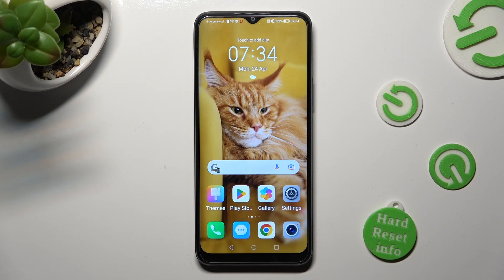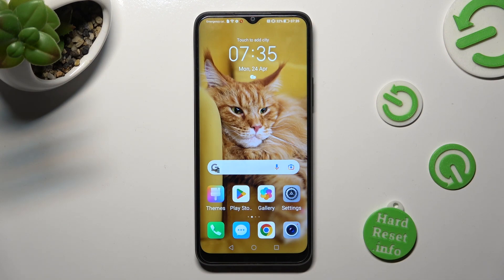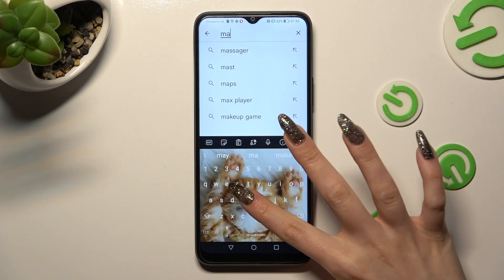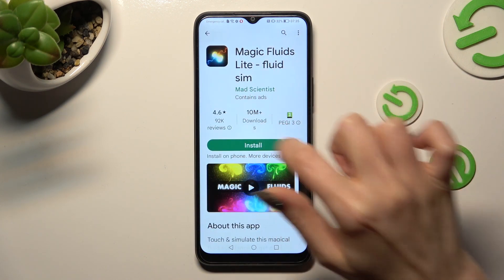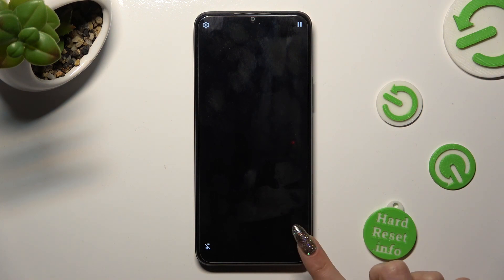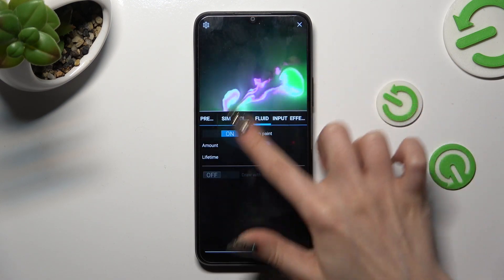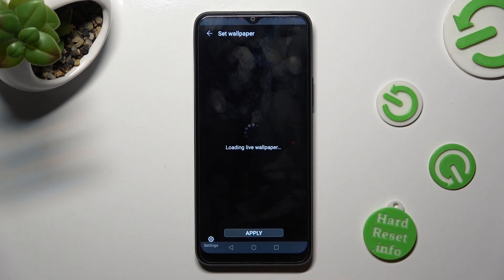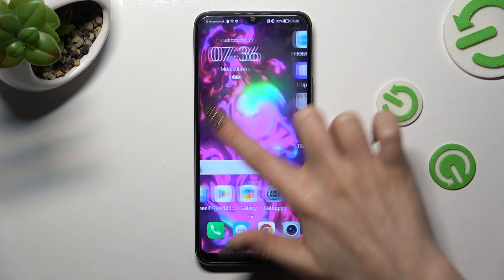How to Download Live Wallpaper on Honor X8 - Magic Fluids Free Application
In this tutorial video, we will show you how to download and install live wallpapers on your Honor X8 using the Magic Fluids Free application. With live wallpapers, you can bring your device to life with mesmerizing visual effects that react to your touch and movements.

Magic Fluids Free app for Honor X8
Live wallpaper on Honor X8
Honor X8 live wallpaper download
Best live wallpaper for Honor X8